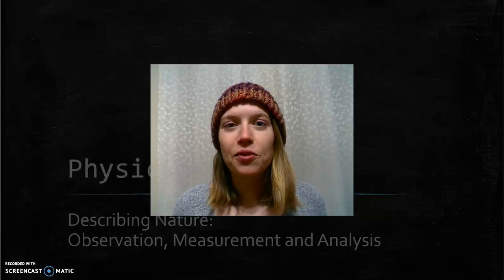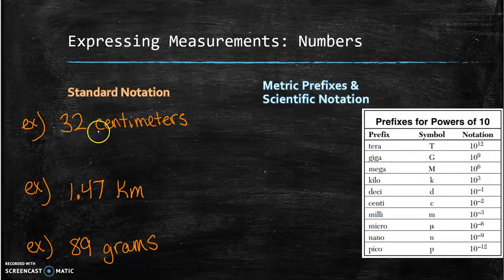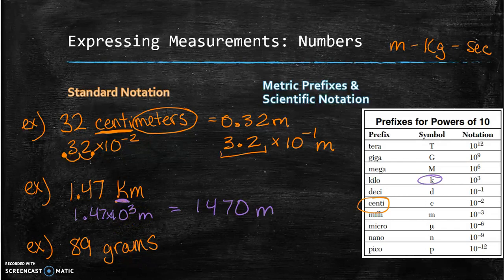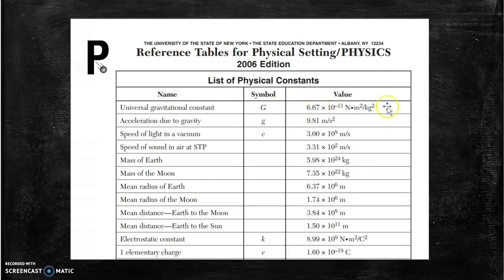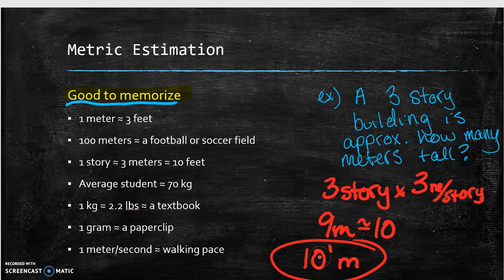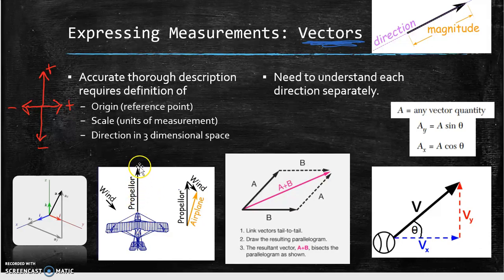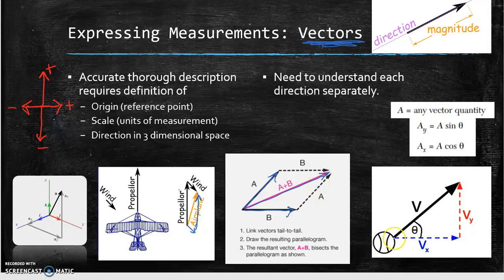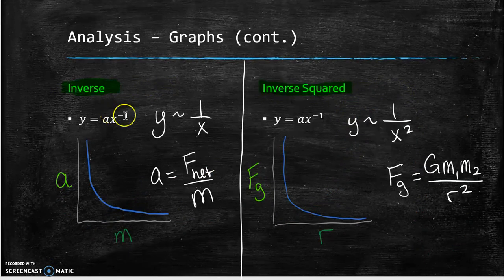Brighton Physics Review Video 1 - Math and Vectors